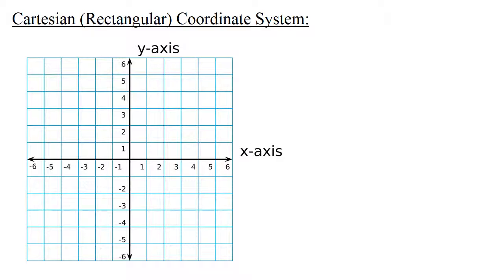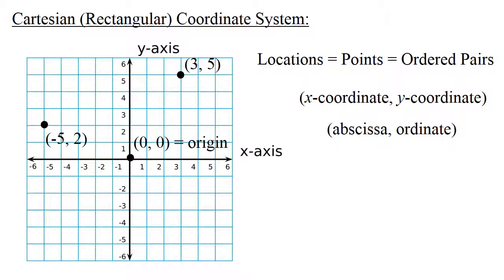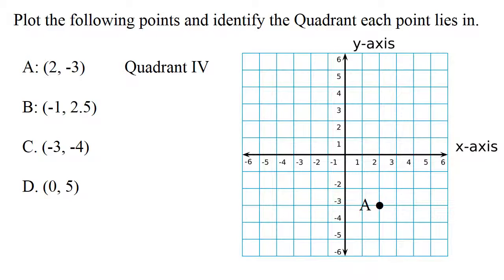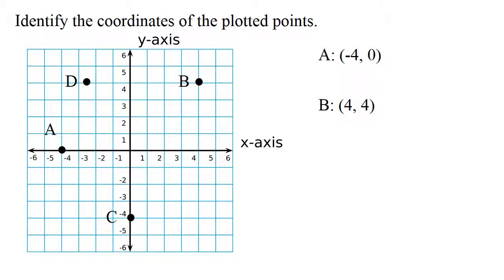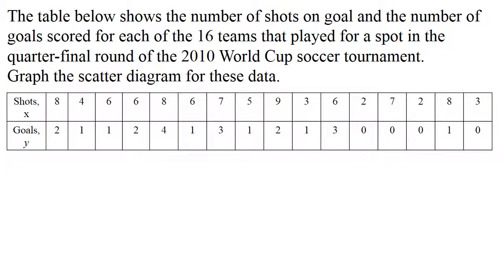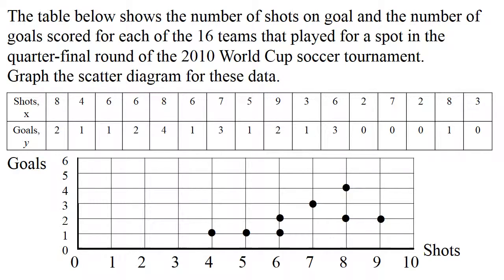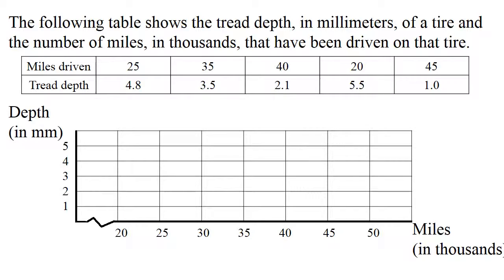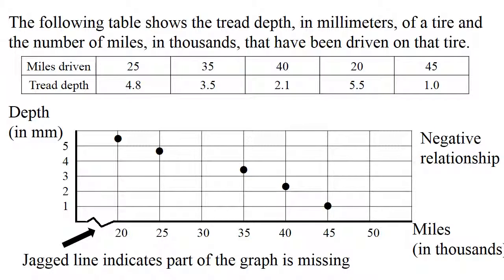Cartisian Coordinate System